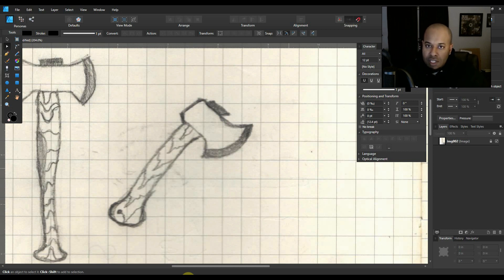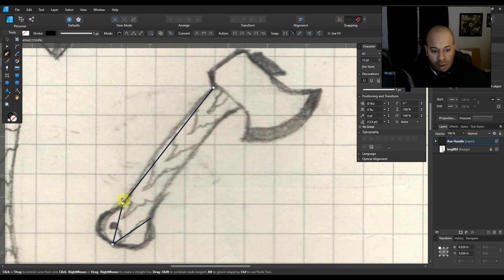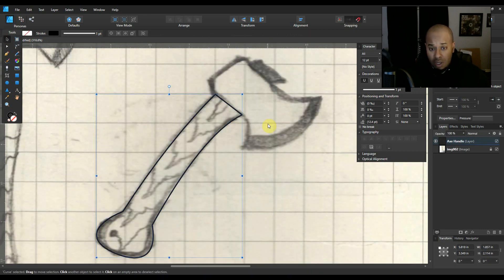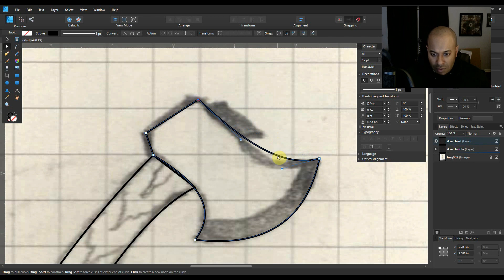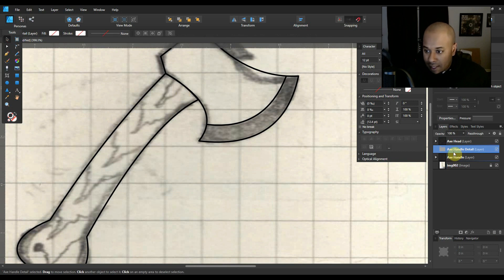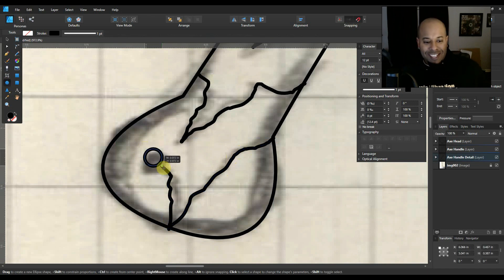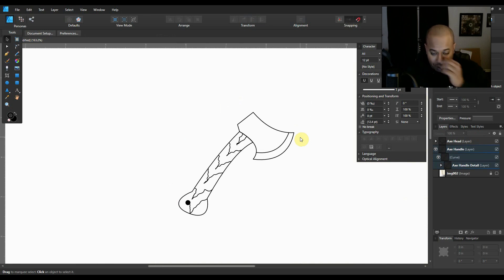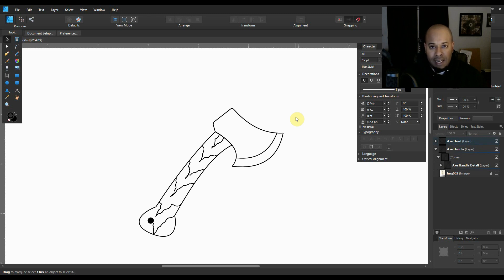how to vectorize a drawing in affinity designer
In this video I go step by step on how I vectorize my sketch art. By using the Pen tool you will be able to make line art  easily.  Using the Pen tool is a very important and powerful tool in graphic art.

Share and comment if this helped you today.